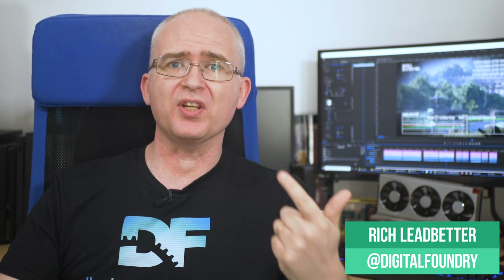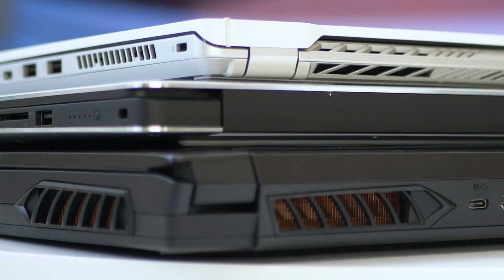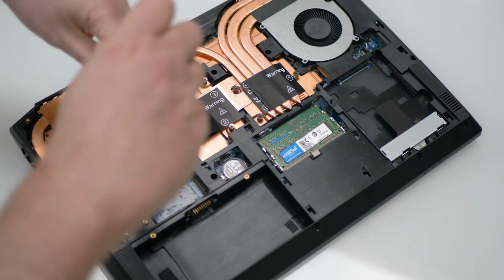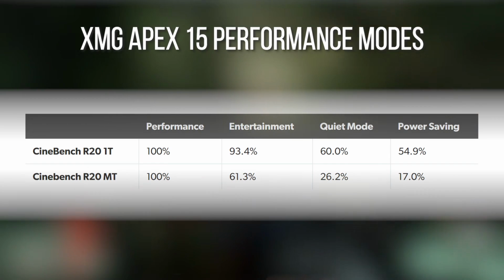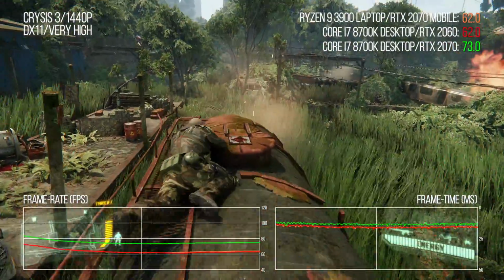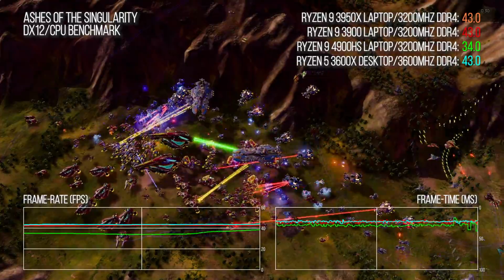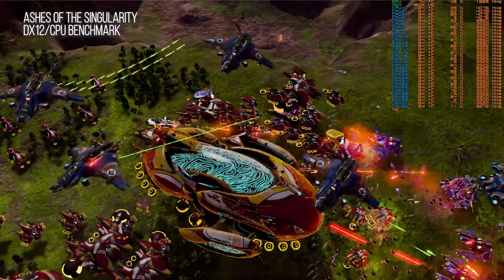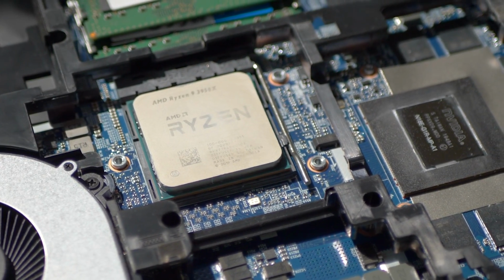XMG Apex 15 Review: Ryzen 9 3950X 16-Core POWER In A Laptop - Insanity, But It Works!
A 16-core/32-thread CPU in a 15-inch laptop? It may sound like utter insanity but that's exactly what the XMG Apex 15 is capable of delivering. In this review, we'll be stacking up the Apex 15 armed with both Ryzen 9 3950X and 3900 against Ryzen 4000 and high-end Ryzen desktop PCs. You've never seen a gaming laptop like it.